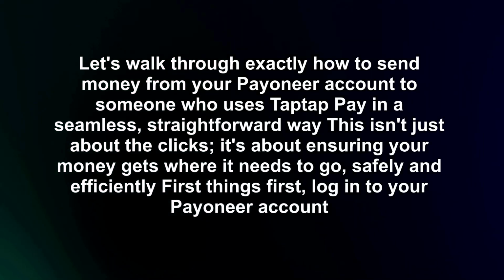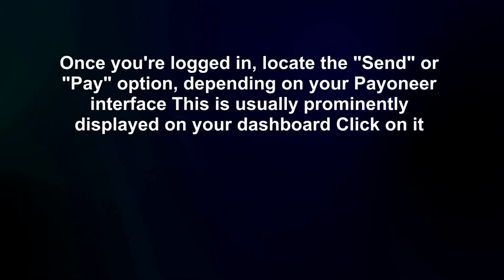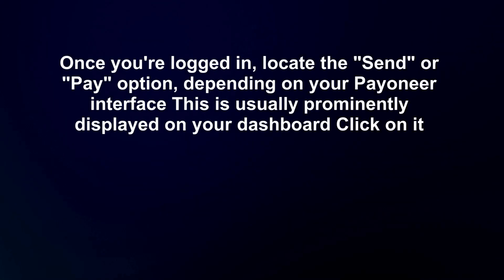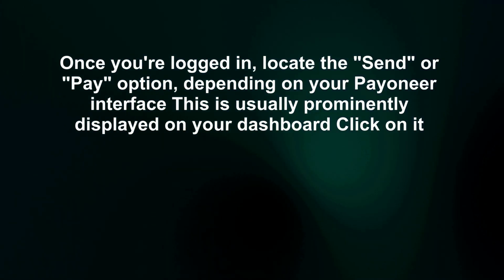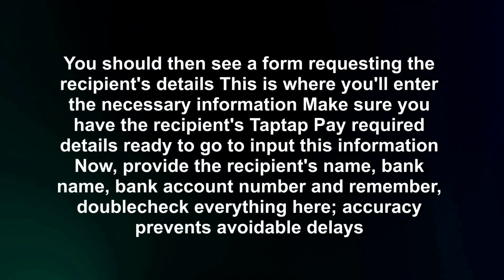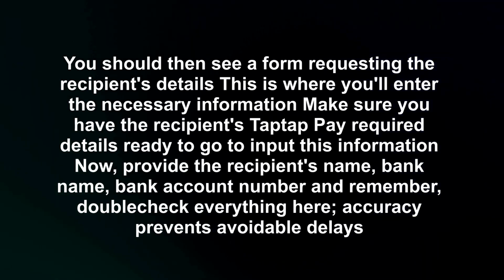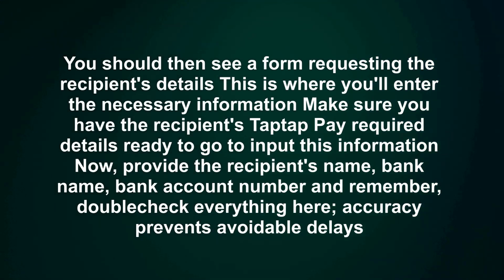How to Send Money From Payoner to Taptap Pay - GUIDE!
How to Send Money From Payoner to Taptap Pay: This guide outlines the procedure involved when sending money via Payoneer, and the steps to make the payment using Taptap Pay is a great step-by-step solution. Go over all the measures required, including essential account information, so you are sure they receive them payments. This will simplify your transactions by helping you do it correctly.

00:00 Intro
00:10 Log in to Payoneer
00:20 Locate "Send" or "Pay"
00:30 Enter Recipient Details
00:50 Enter Payment Amount
01:10 Review and Confirm
01:20 Funds Received